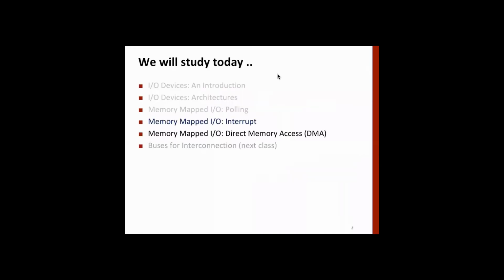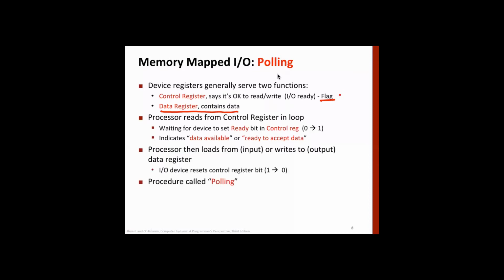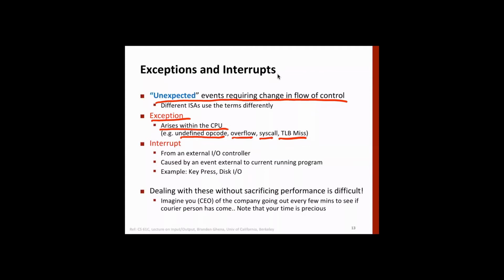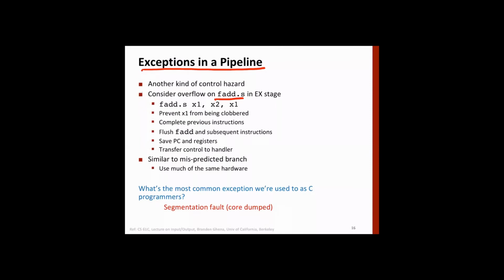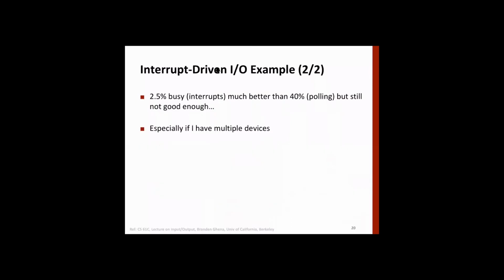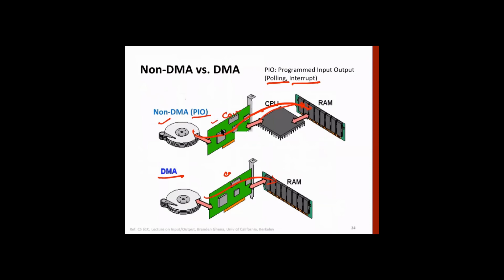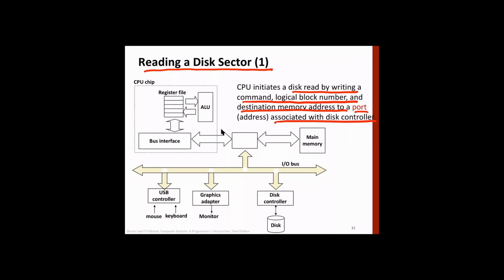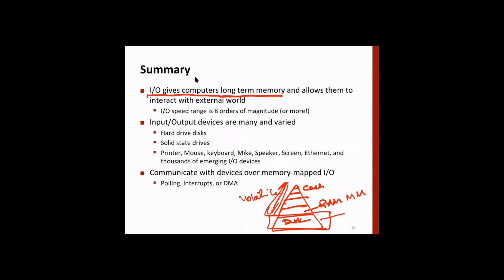Lecture 40 Computer Architecture: Input Output Part 2